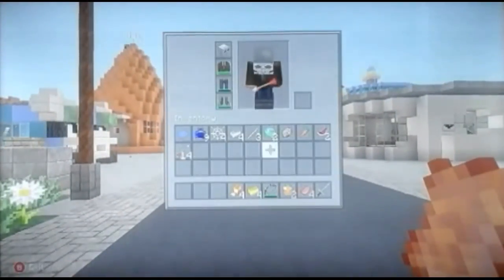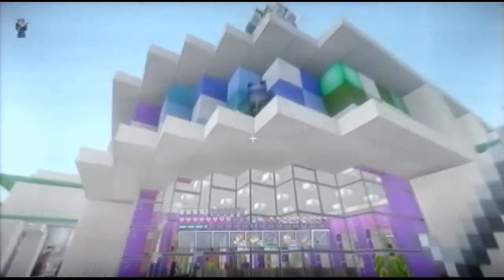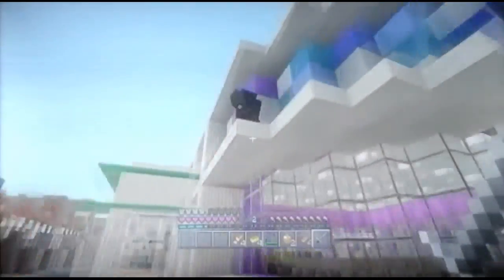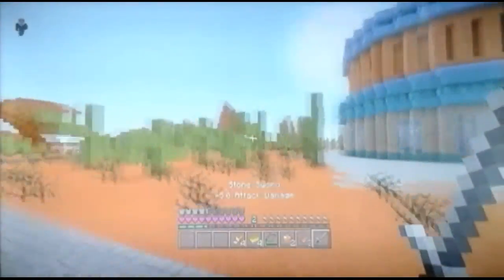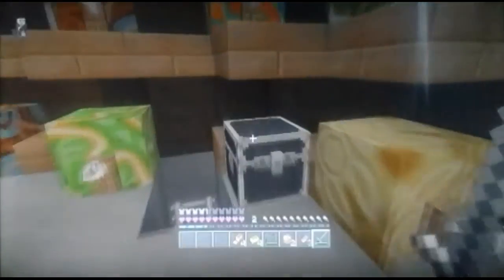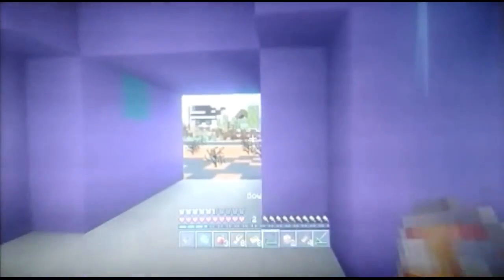Minecraft Xbox: Cars 3 Hunger Games #1 | Running Away from an OP Enderman!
😳This Enderman is WAY TOO OP! Welcome to... Cars 3 Hunger Games! If you want to friend me on Xbox, my gamertag and other information are at the bottom of this description...

Map Creator: Mizz0u Fan (@Mizz0uFan)

Main Builder: AvolutionMc (@AvolutionMc)

Builders⤵
1. Big B Statz (@Bigbst4tz22)
2. TheNewPine1055 (@TheNewPine1055)
3. BlackieChanXBL (@blackiechanxbl7313)

Helpers⤵
1. StormyDaGamer (@StormzGameZz)
2. llxBuddynatexll (@IIxBuddynatexII)
3. SB737 (@SB737)
4. IndoorPond65 (@indoorpond6527)
5. MagnumCreeper (@magnumcreeper7797)
6. JimmyCoxYT (@JimmyCoxYT)
7. KitiKat66 (@KitiKat66)
8. K3W1K3W1 (@K3W1K3W1)
9. IICraZyJoKeRII (@IICraZyJoKeRII)
10. KingMiner03 (@KingMiner03)
11. FordyMate04 (@FordyMate04)
12. InfectedLyric3 (@infectedlyric32)
13. BAM R34LO4D zz (@BAM R3LO4D zz)
14. PBJoycex3 (@PBJoycex3)
15. Ohh Rhino (@AddictReplay)

11. JimmyCoxYT - (NONE)
16. KingMiner03 - (NONE)
17. FordyMate04 - (NONE)
19. BAM R34LO4D zz - (NONE)
20. PBJoycex3 - (NONE)
21. Ohh Rhino - (NONE)

My Gamertag⤵
1. StunningMoney24

😃Players⤵
1. StunningMoney24 (@RedPandaMan6897)
2. BenjamminXYZ (@benthefenn)
3. HannahsLife (@Aphdisiac)

1. Google+ - RedPandaMan6897
2. Instagram - redpandaman6897
4. Skype - RedPandaMan6897